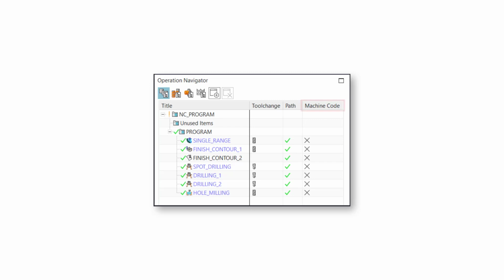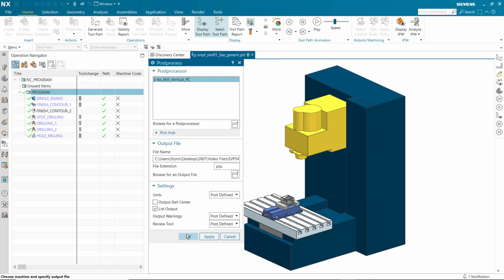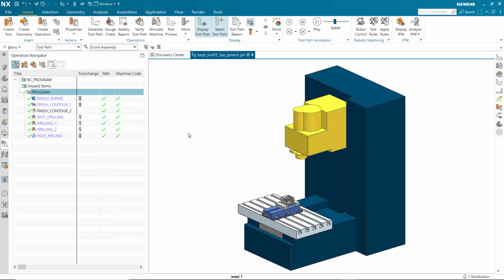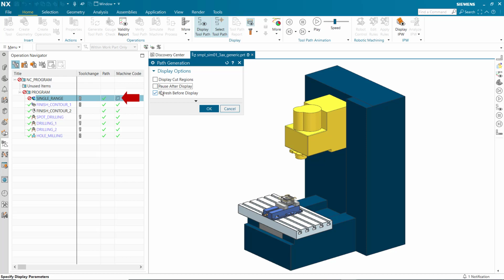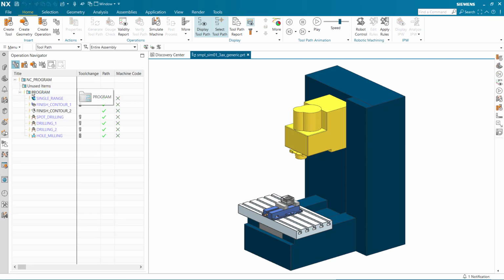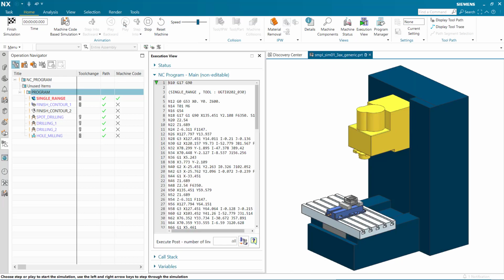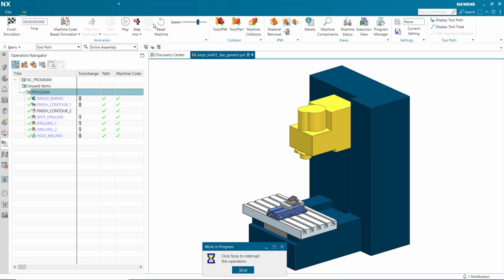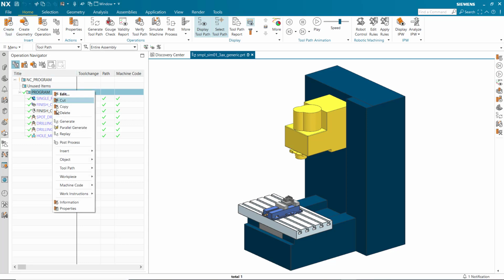NX CAM: Machine Code Performance and Reuse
Generated machine code is now stored in the operations and unchanged machine code is recognized to avoid redundant postprocessing.